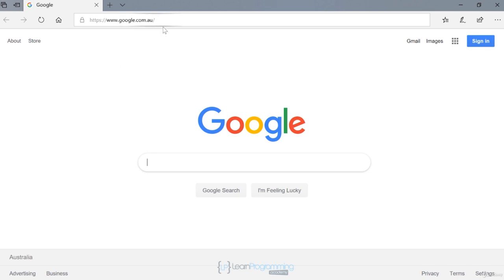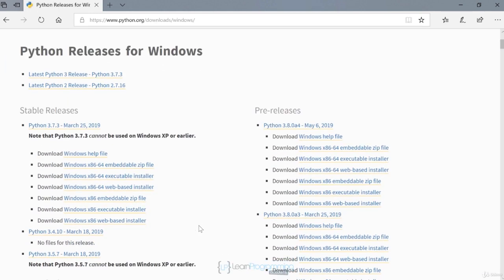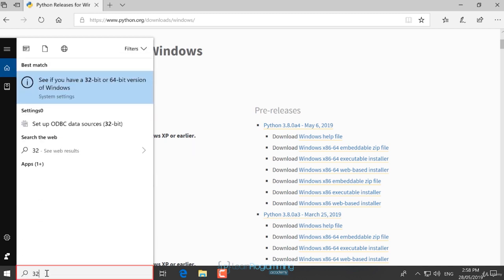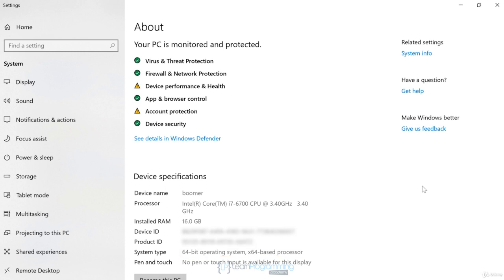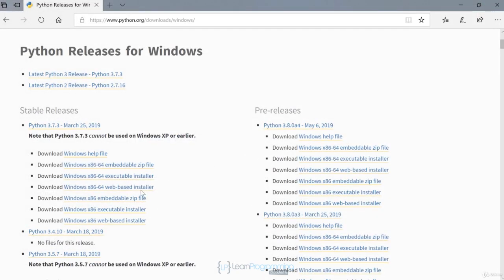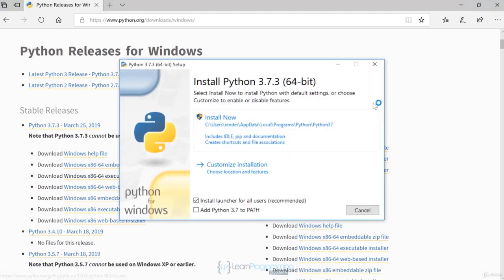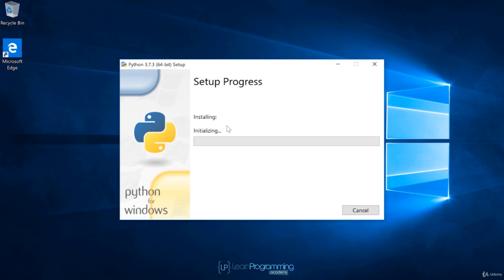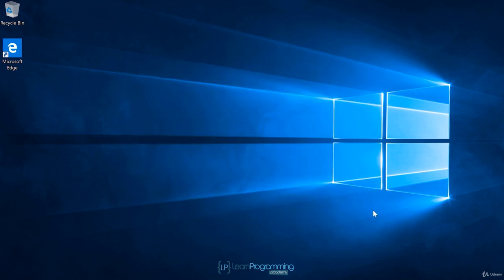1 Python for Windows